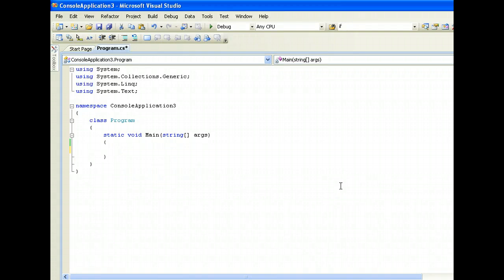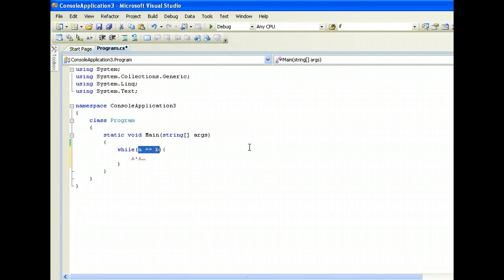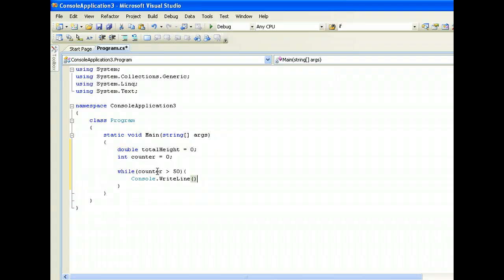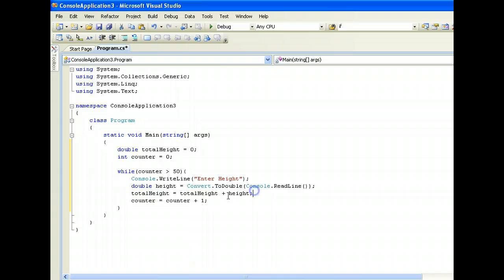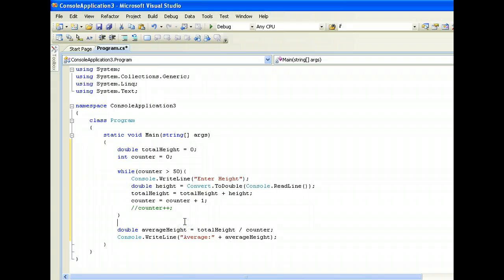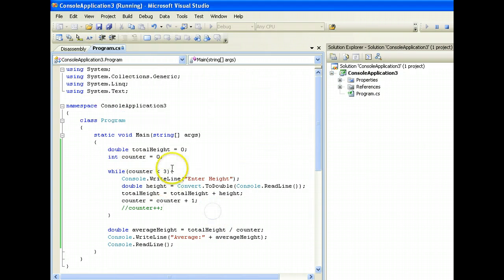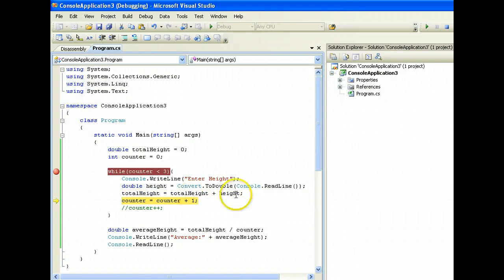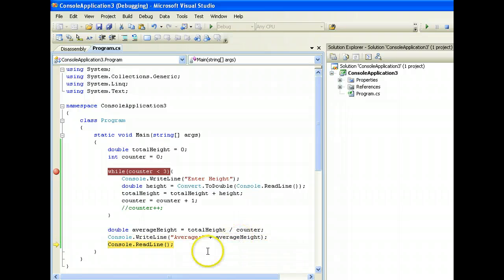While Loop in C#